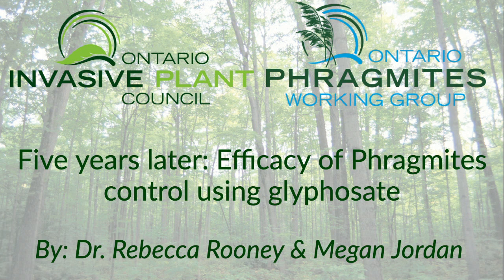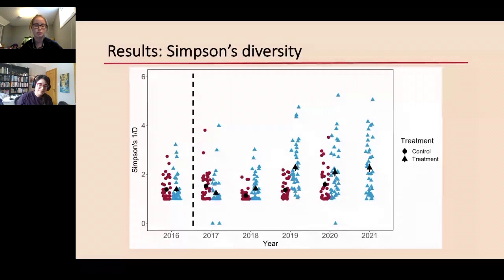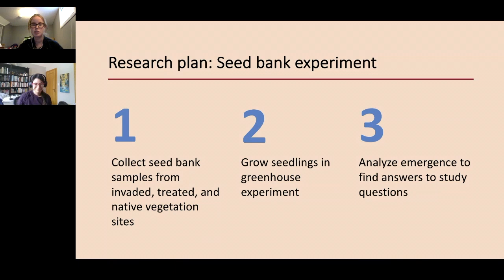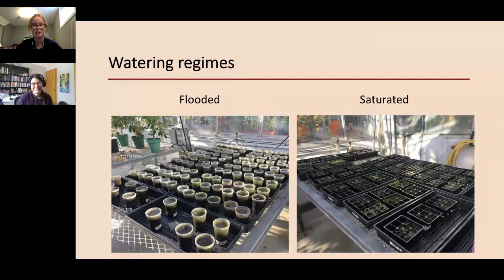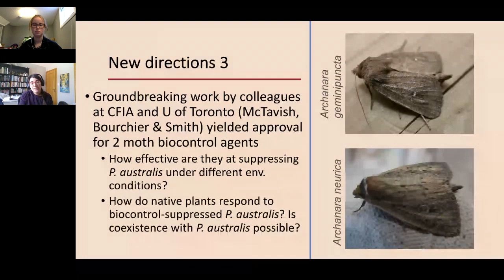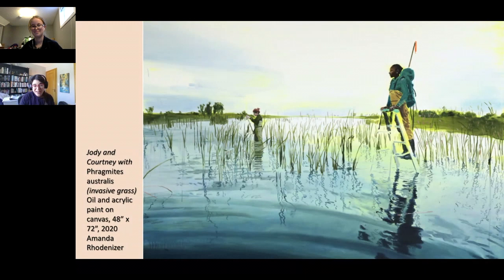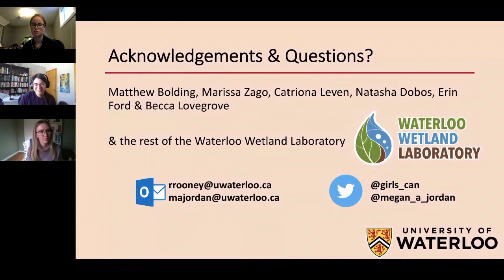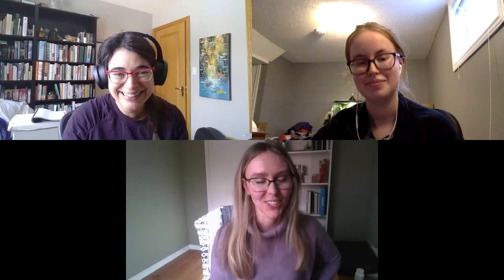Five years later: Efficacy of Phragmites control using glyphosate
By: Dr. Rebecca Rooney and Megan Jordan, University of Waterloo

An Emergency Use Registration issued in 2016 enabled the provincial government (NDMNRF and MECP), NGO (Nature Conservancy of Canada, Ducks Unlimited Canada) and academic partners to use a water-safe glyphosate formulation applied directly over water to suppress invasive Phragmites australis in the Long Point region and Rondeau Provincial Park. As part of that effort, we undertook monitoring to evaluate the efficacy of the herbicide-based treatment. Here we report on results of a rigorous Before-After-Control-Impact design study that tracked the recovery of native plants and the suppression of Phragmites australis for six years, including five years after helicopter-based glyphosate application.  Initially we observed worrying levels of secondary invasion by European frog-bit and Eurasian milfoil, but with continued monitoring more of the long-term monitoring plots have transitioned to a native dominated state.  Water levels on Lake Erie are naturally variable. High lake levels over the past five years have certainly contributed to the trajectory of recovery and now that lake levels are declining, we anticipate that the wetland seedbank will play a pivotal role in directing succession and limiting re-invaison. Fortunately, the wetland seedbank appears diverse in this region and viable seeds of Phragmites australis appear short lived.

Dr. Rebecca Rooney is an Associate Professor in the Department of Biology at the University of Waterloo, where she leads the Waterloo Wetland Lab. She and her graduate students investigate the role of disturbances, both natural and anthropogenic, in structuring wetland communities and influencing wetland functions.

Megan Jordan is an MSc. student in the Waterloo Wetland Lab at the University of Waterloo. Her thesis tests the efficacy of herbicide-based invasive Phragmites australis control in terms of both Phragmites suppression and native wetland vegetation  restoration.  She  combines  greenhouse  and  field  experiments  to  predict  the  outcome  of  Phragmites  suppression under different water regime scenarios.